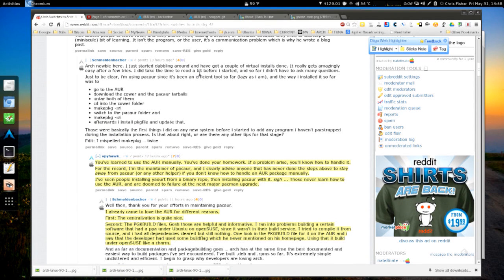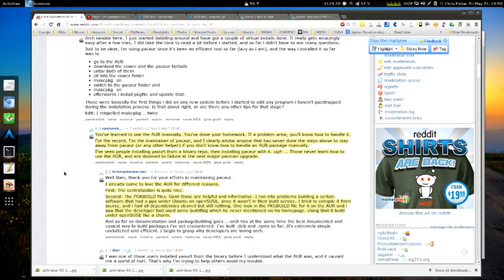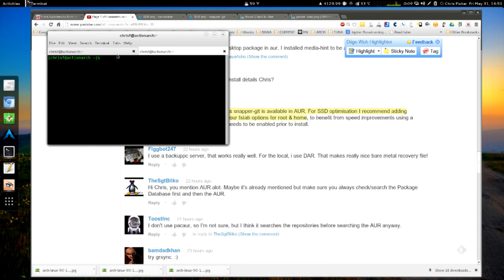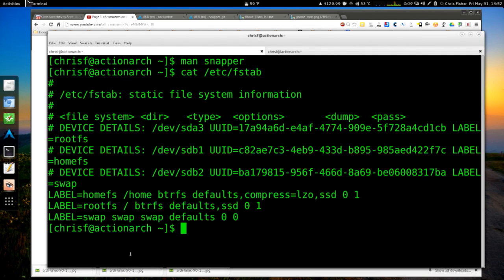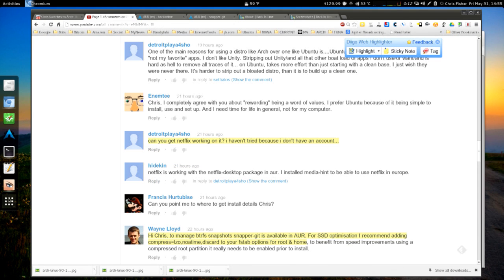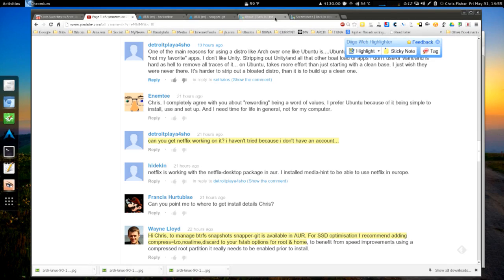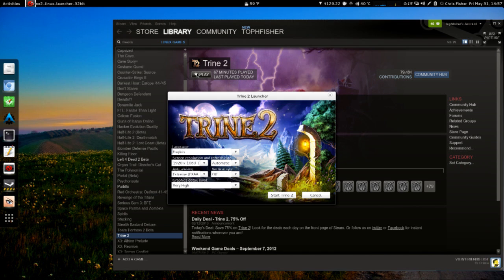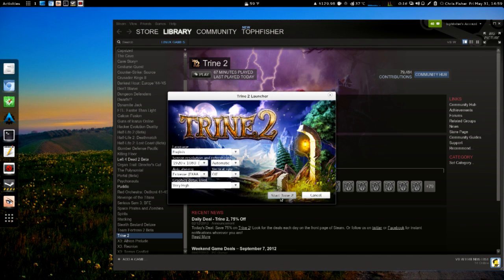Chris Switches to Arch: Day 5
In day 5 I start thinking seriously about backups, and I think I've picked my method. Plus the Steam bug gets fixed, a note from the pacaur dev, and a exciting development... For me.

Note: Sorry about the scratchy audio, I was making love to my mic I guess.